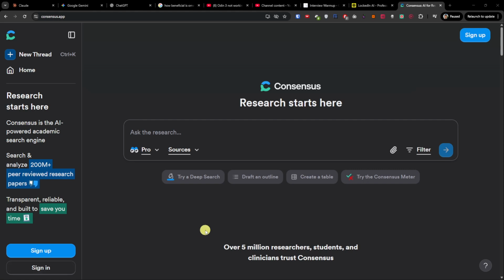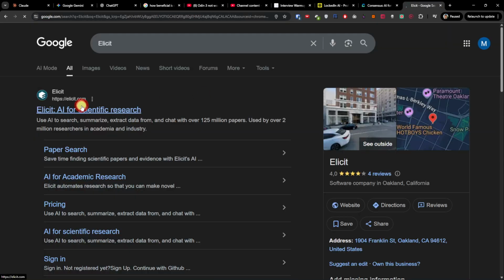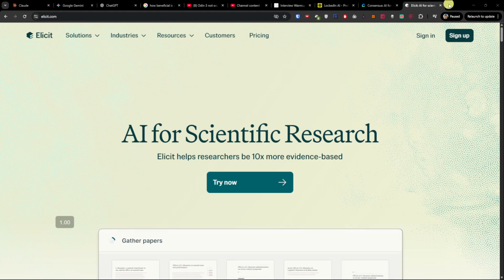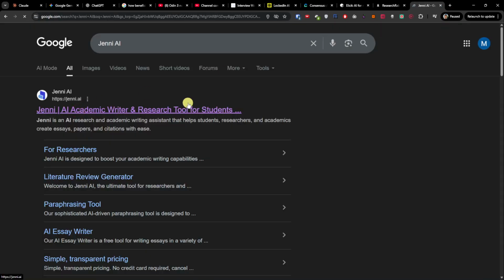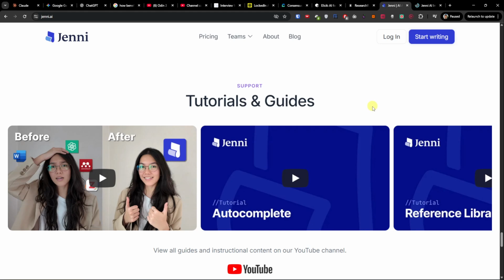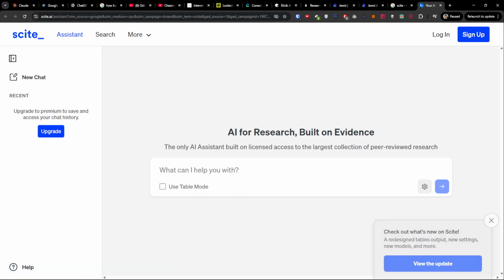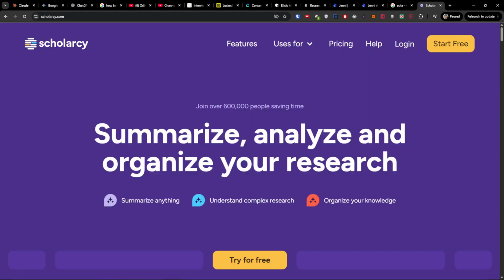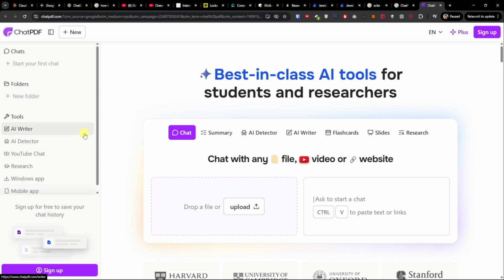Top 5 AI Tools for Writing Research Papers in Best 2026